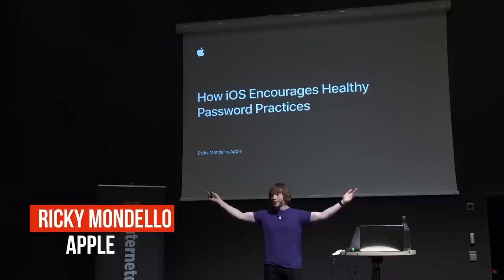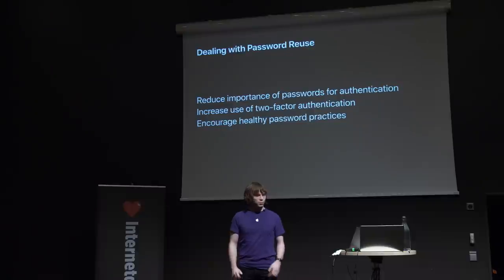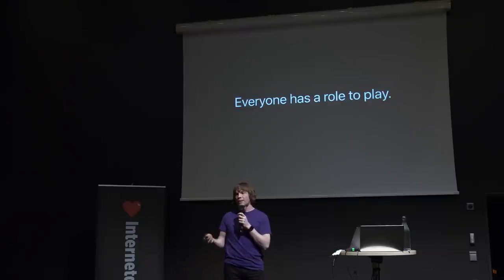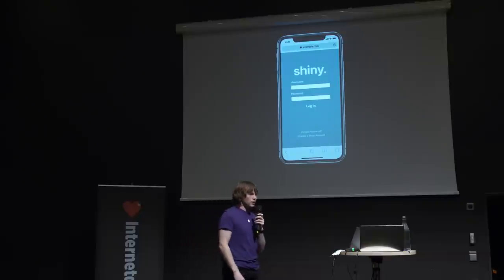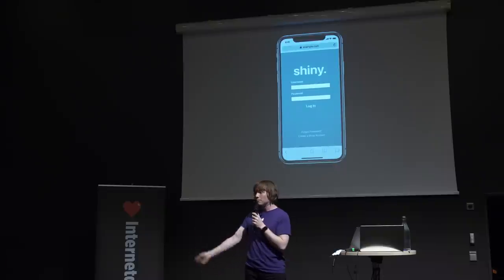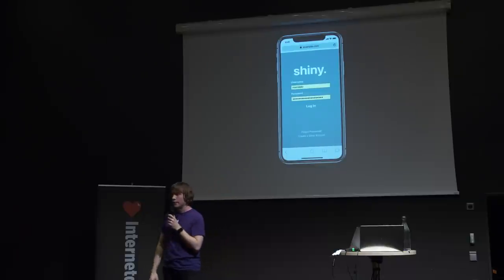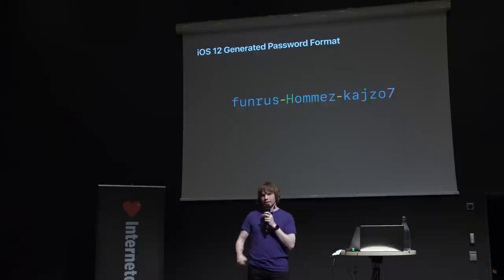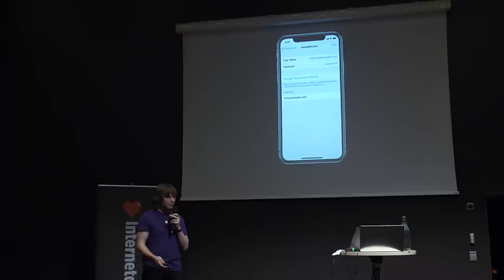14 - Ricky Mondello - How iOS Encourages Healthy Password Practices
Ricky Mondello from Apple speaking at PasswordsCon 2018 in Stockholm, November 20.
In iOS 12 and macOS Mojave, Apple shipped a number of improvements to its password manager, iCloud Keychain, centered around facilitating using auto-generated passwords and making it possible for users to live in a world where users don’t know their passwords. In this talk, I will give a quick overview of these features, discuss which ones are interesting from the perspective of an operating system or browser maker, and talk about what service, website, and app developers can do to help make it possible to live in a world where users don’t know their passwords.